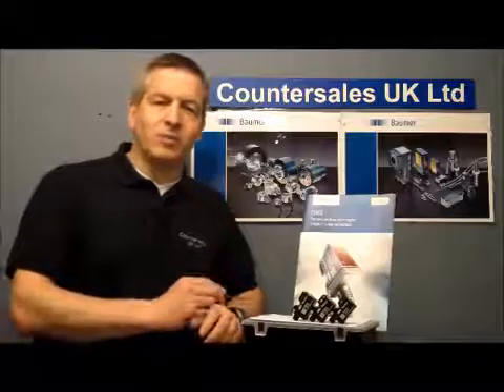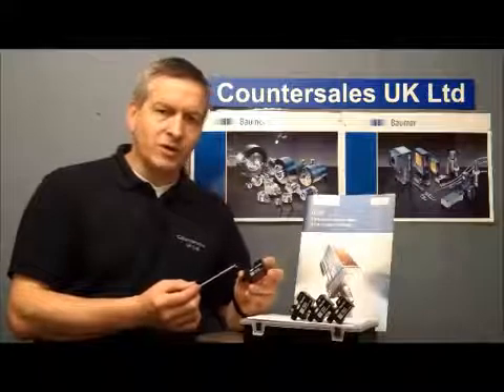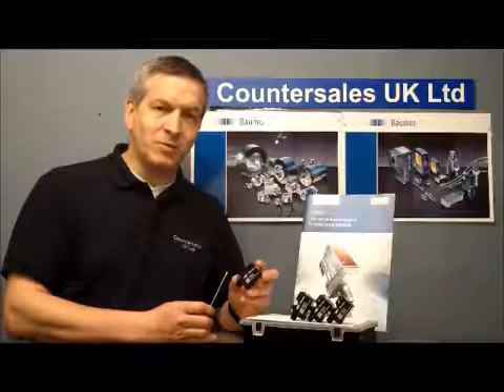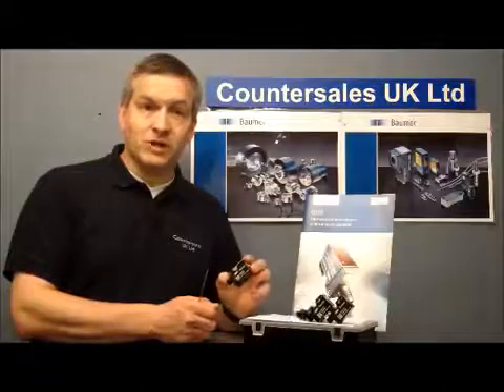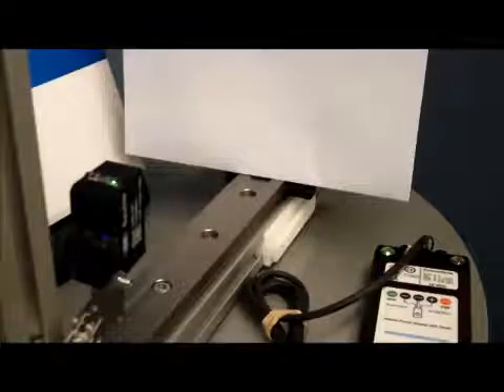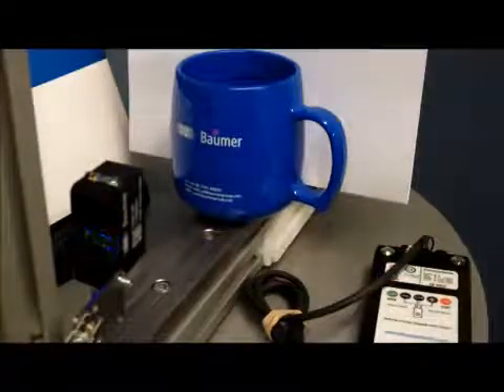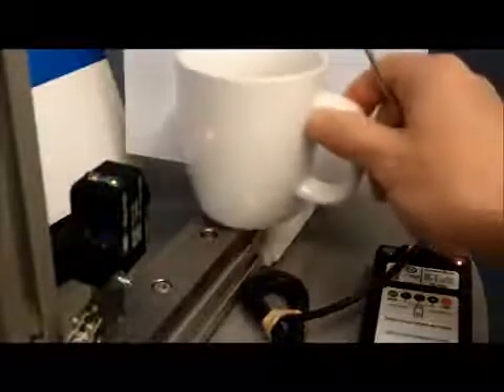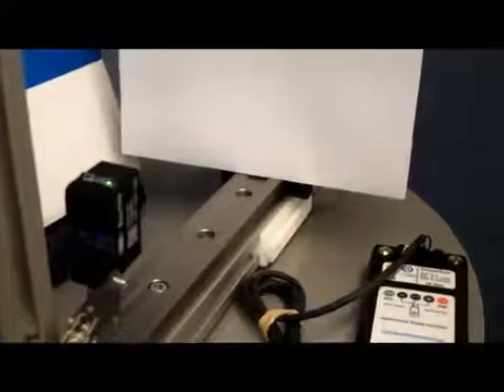Baumer O500 Optical Switch Sensor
New simple teachable Optical Sensor with a 2 m maximum range. This is a precision, reliable and compact design for sensing objects. The O500 series offers optimum solutions for detection and positioning. It is available in different types diffuse, retro-reflective or smart reflective. This video shows how the O500 Sensor could be used. FPDK-14P5101/S35A. FPDK14N5101/S35A. GP-11096064. O500.RP-11096098 O500.RR-11096090. SP-11096081